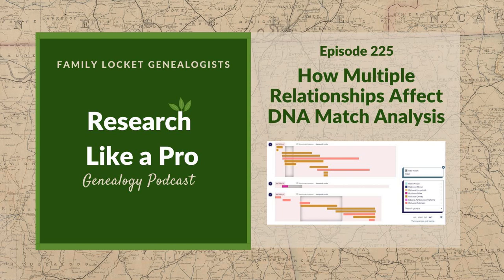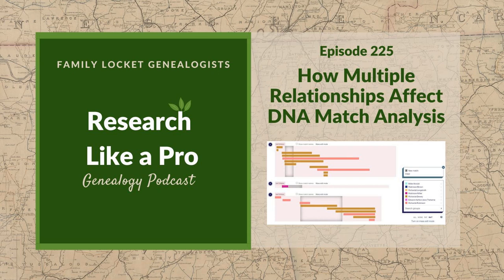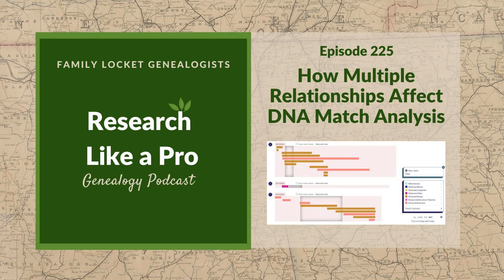RLP 225: How Multiple Relationships Affect DNA Match Analysis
Today's episode of Research Like a Pro is about double cousins. Do you have any? We'll talk about how double cousins and other relatives with whom you share multiple relationships can affect DNA match analysis and genetic network analysis. Although double 3rd cousins don't always share an inflated amount of DNA, you can definitely tell they are double cousins in your network analysis. Join us as we discuss these issues.

 Links

 Research Like a Pro Resources

Research Like a Pro: A Genealogist's Guide book by Diana Elder with Nicole Dyer on Amazon.com

 Research Like a Pro with DNA Resources

Research Like a Pro with DNA: A Genealogist's Guide to Finding and Confirming Ancestors with DNA Evidence book by Diana Elder, Nicole Dyer, and Robin Wirthlin

RLP with DNA Study Group - upcoming group and email notification list

Sign up for our newsletter to receive notifications of new episodes